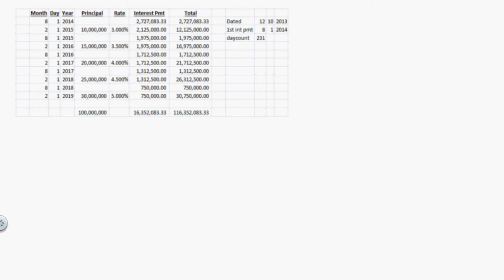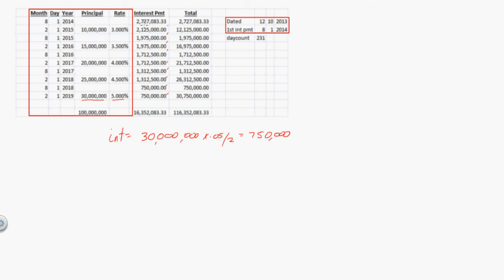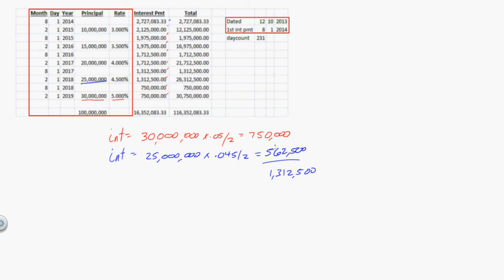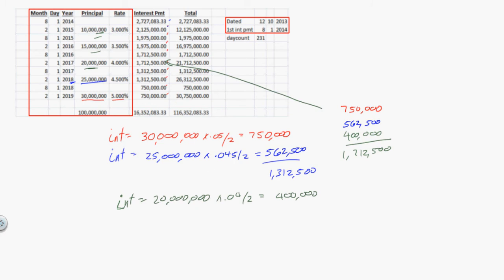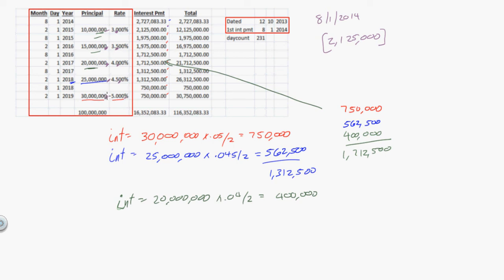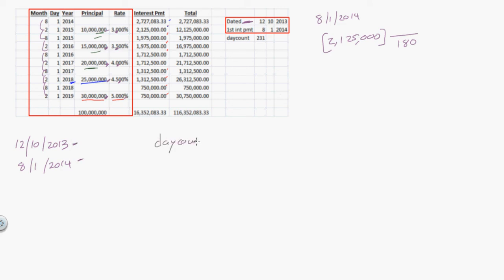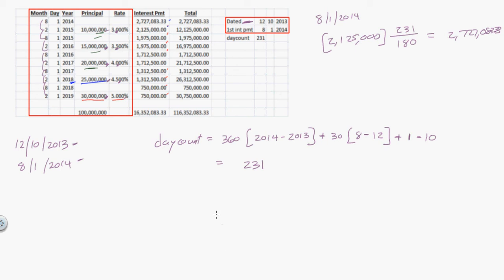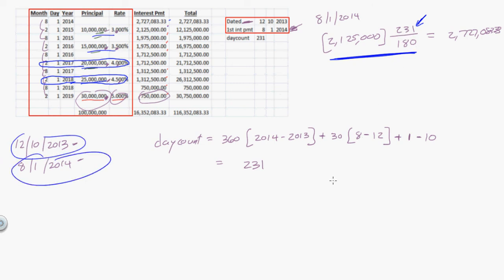FI 8240 Dec 6